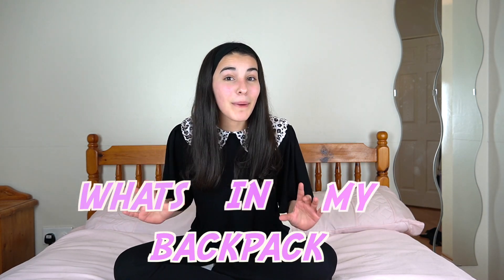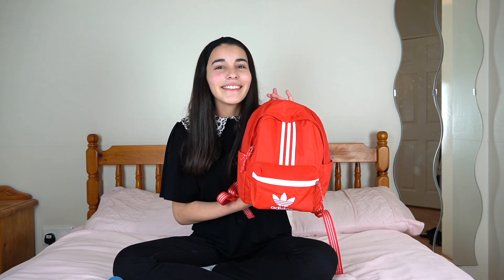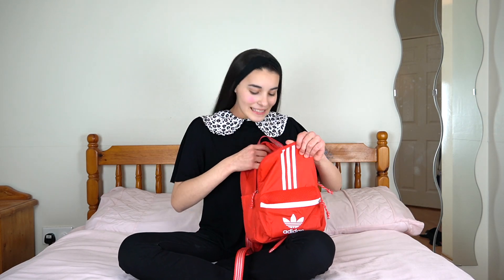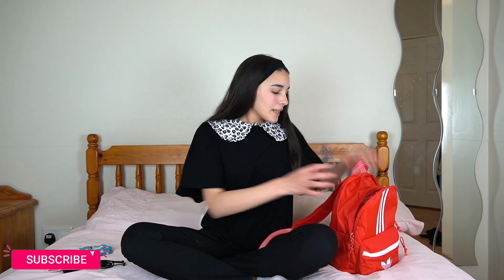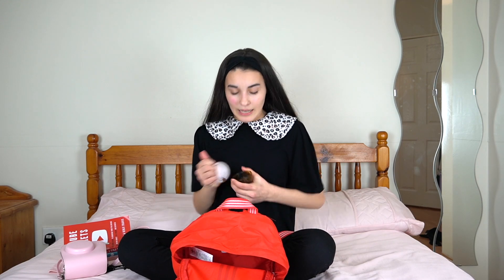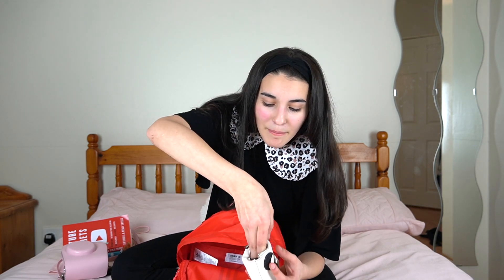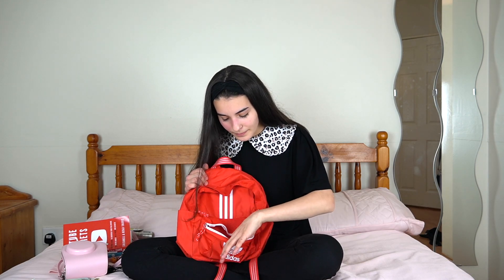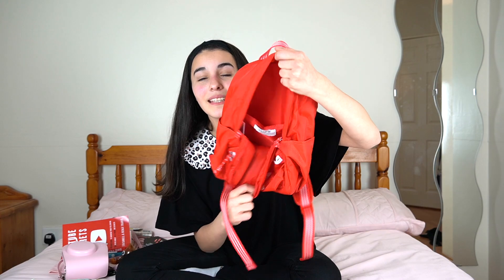WHAT’S IN MY BAG? 🎒l FIVE OF US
ROBLOX: 5OFUSYT
ROBLOX GROUP CHAT: FIVEOFUSYT

Hi everyone,

We are a fun family of five, walking with Jesus daily. We make family friendly content. We speak Spanish and English and currently living in Ireland.